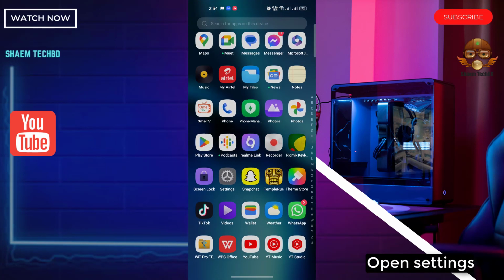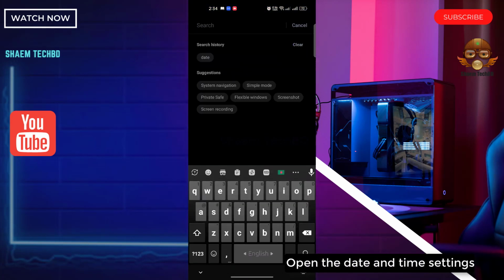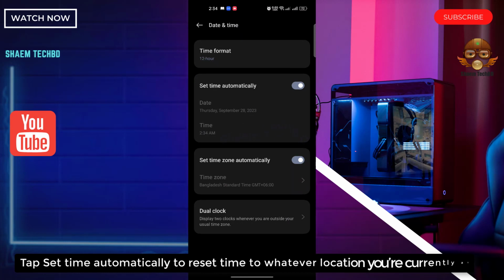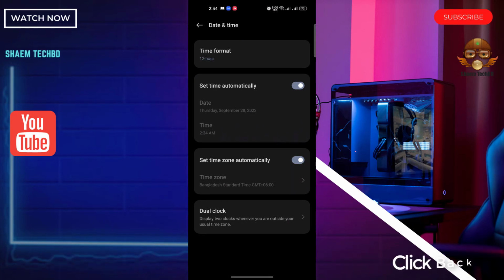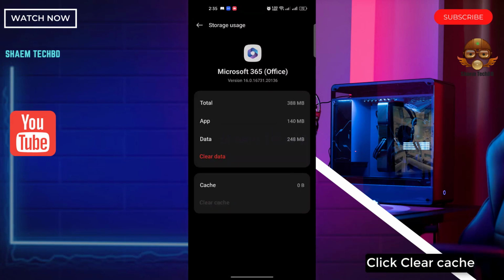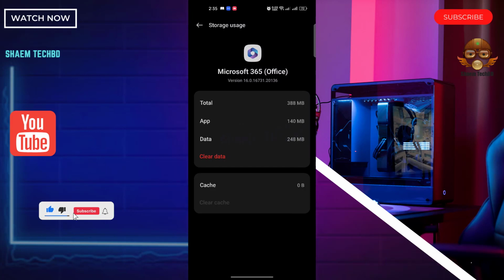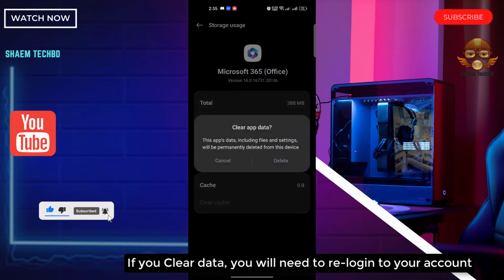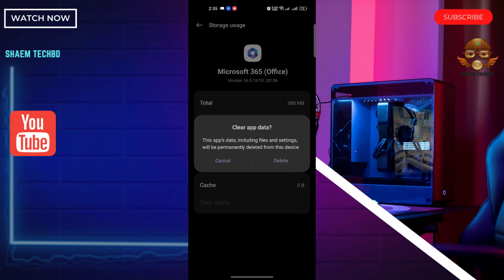How to Fix Microsoft 365 Office App Not Working in Android After New Updates